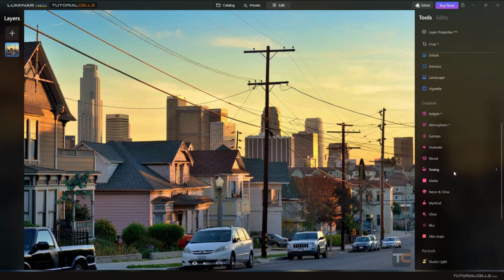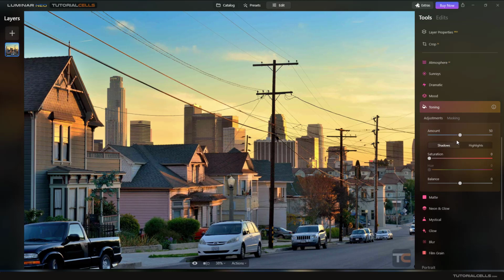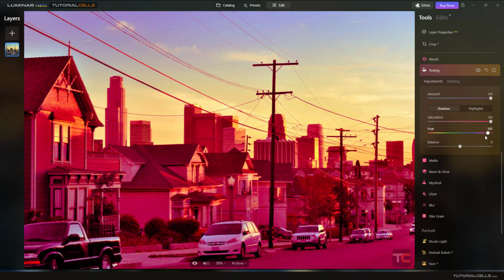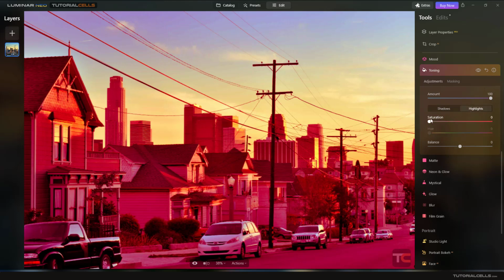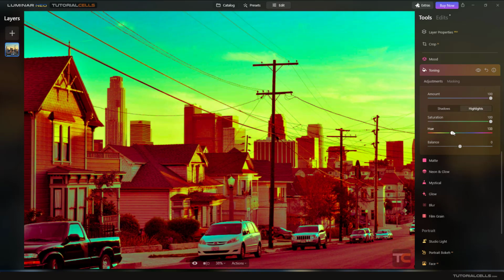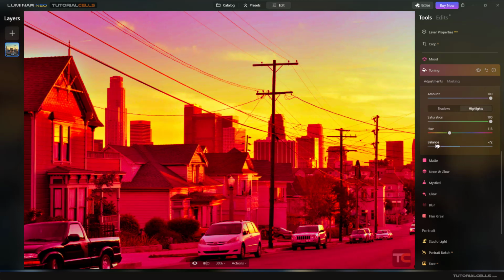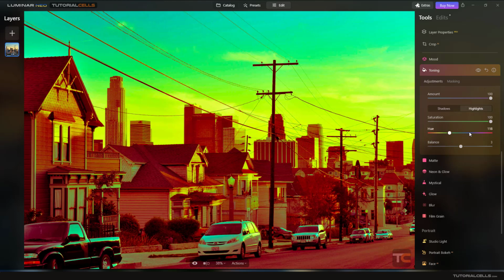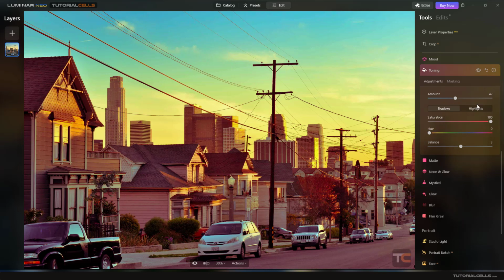0021. toning tools in Luminar Neo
toning tools